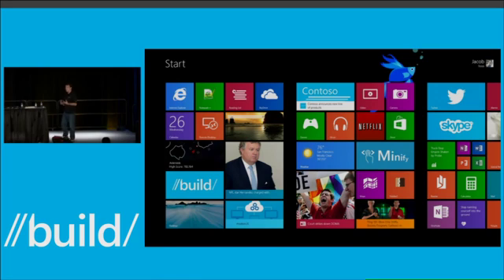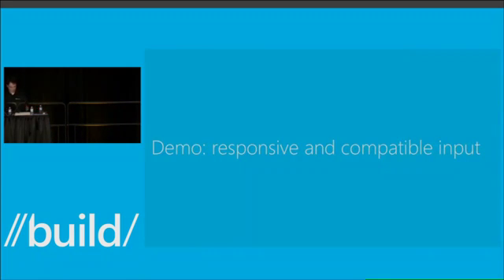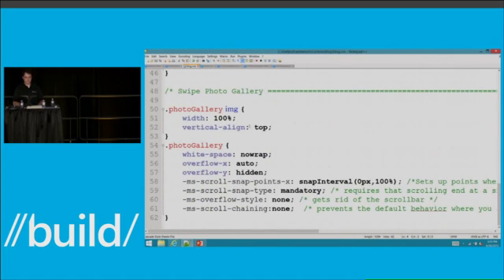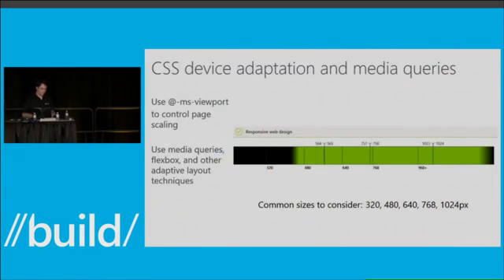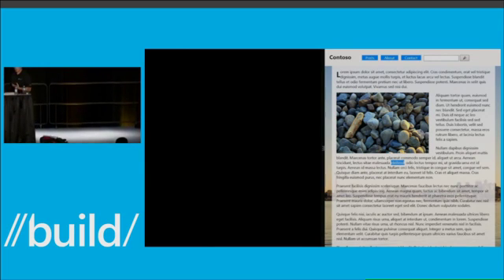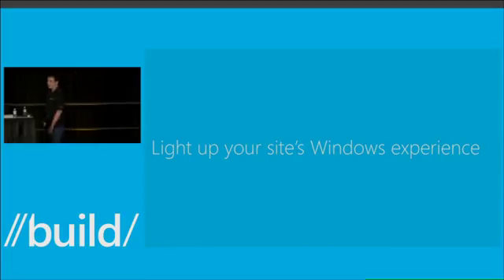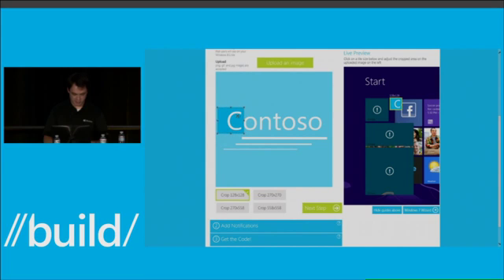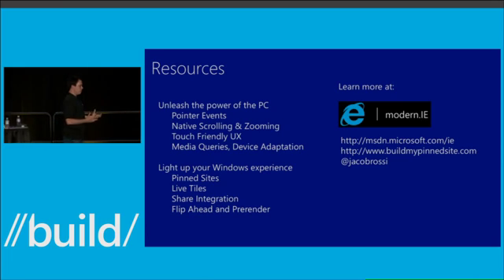Build 2013 Lighting Up Your Site on Windows 8 1